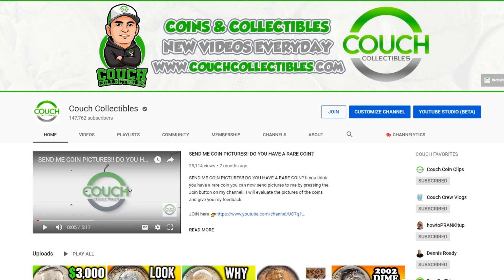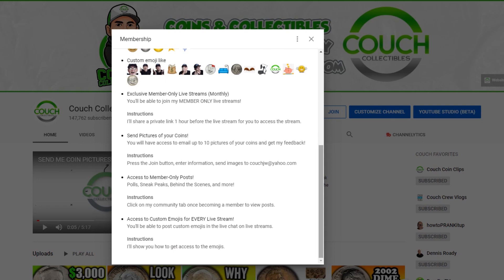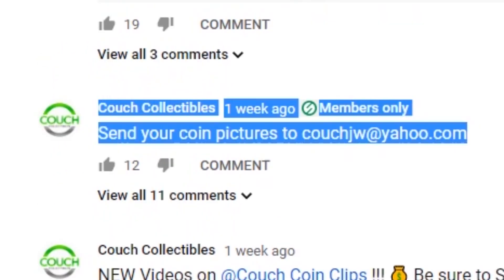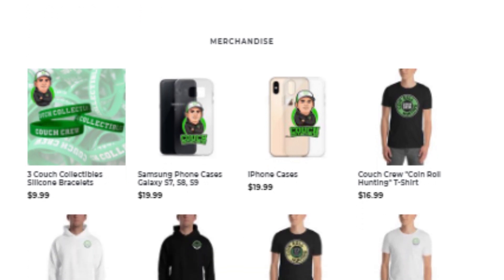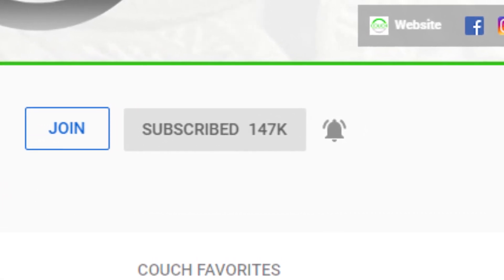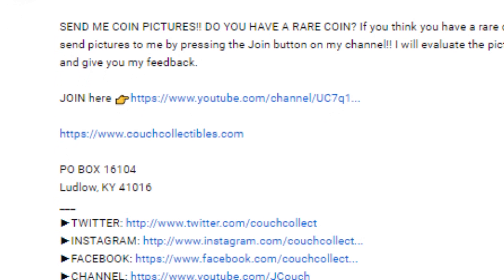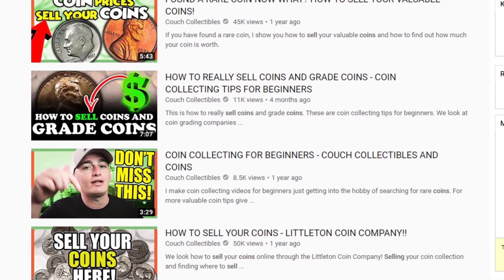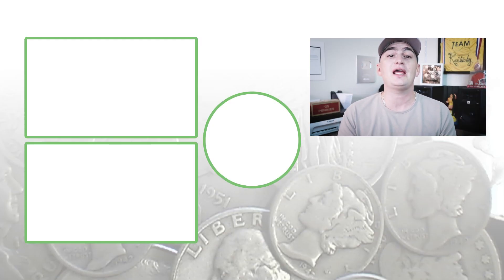REVIEWING YOUR COINS - HOW TO SELL COINS AND GRADE COINS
Reviewing your coins to let you know if you have error coins or valuable coins. We also discuss how to sell coins and grade coins. Coin grading video coming soon! For more coin collecting tips give the video a thumbs up! Keep coin roll hunting and always remember you can find rare coins without going to a coin dealer or coin shop and spending money!